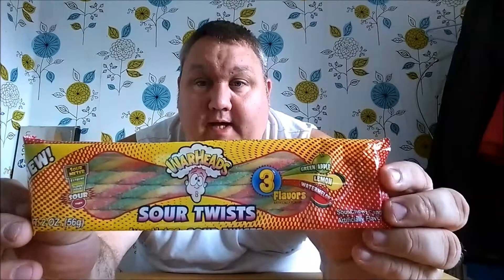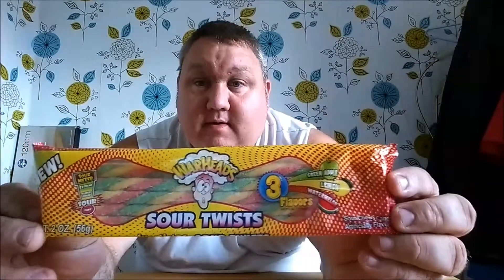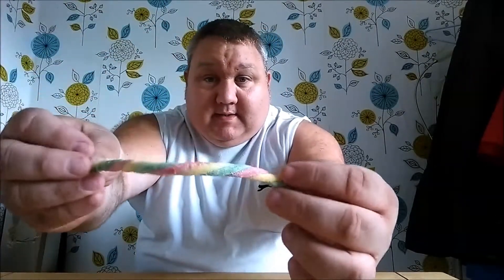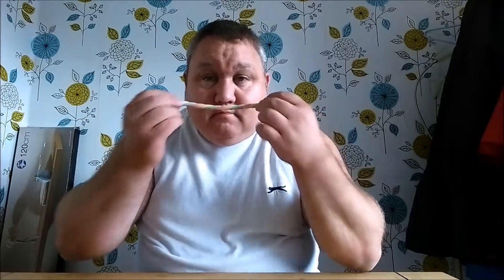WARHEADS SOUR TWISTS CHALLENGE